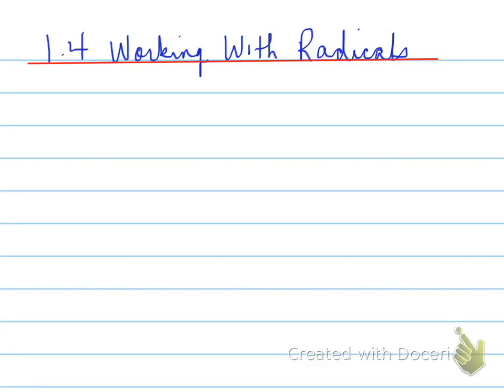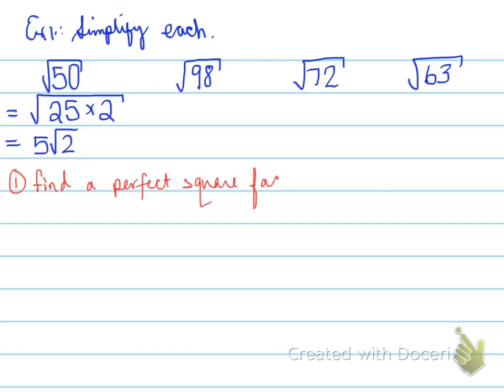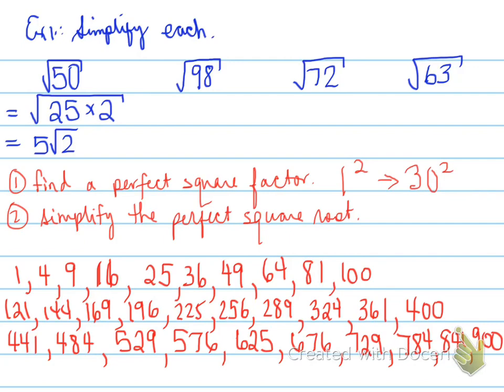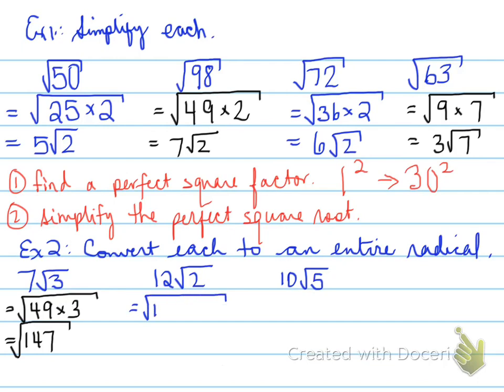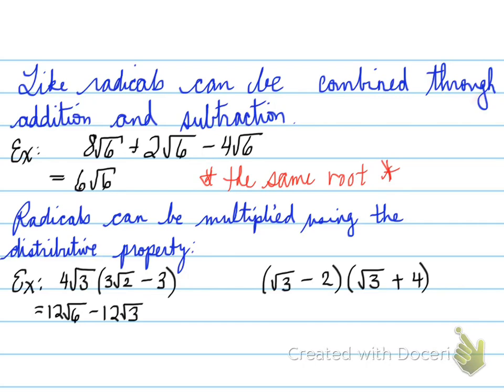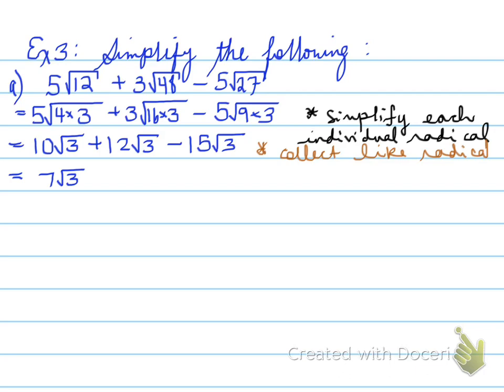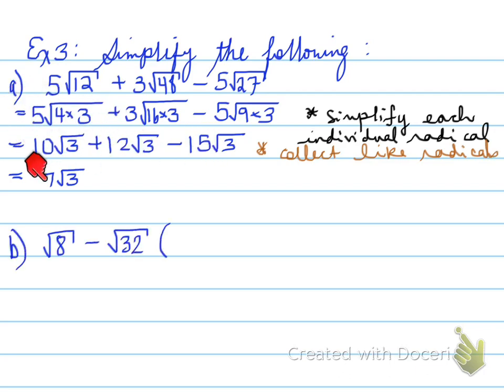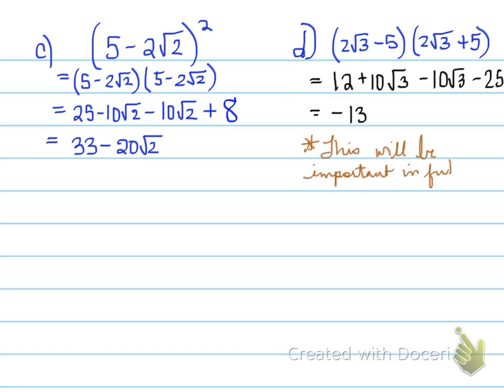MCR3U -- 1.4 Working with Radicals